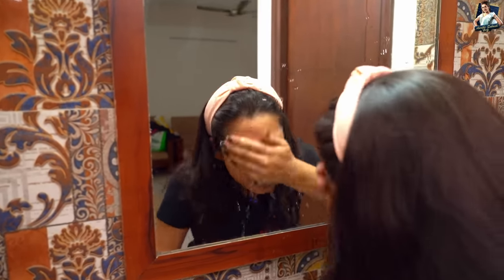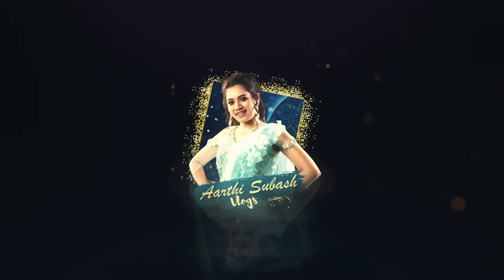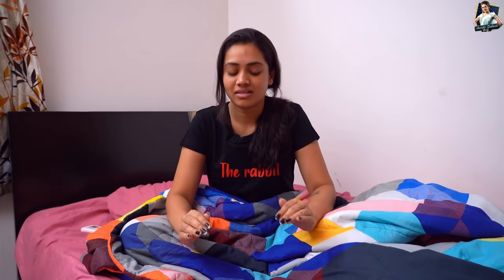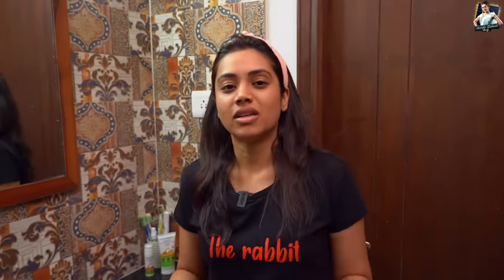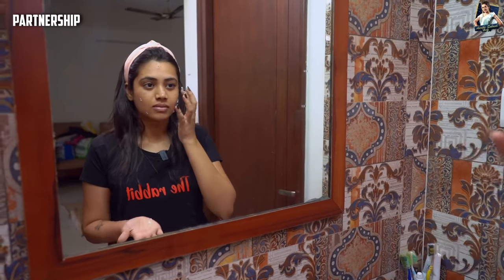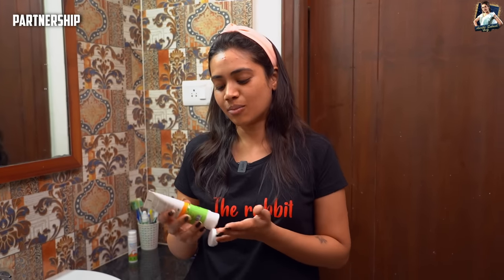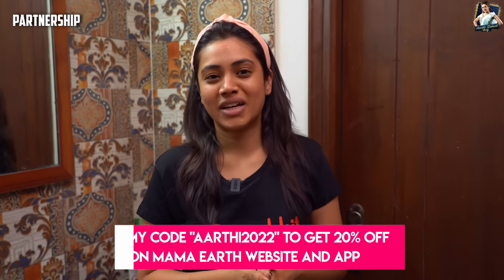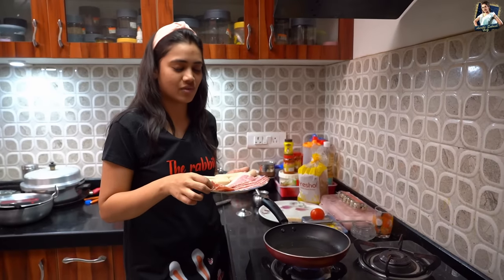No Shoot Day Routine 😇 | London’s Most Authentic English Breakfast 🍞 | Aarthi Subash Vlogs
But if you buy from their website, they will link your order to the tree they plant

Hey guys! What do you do when its "no work day?" Instead of going out for food, I decided to have a self-made English breakfast in my cozy space.

Here's my no-shoot day routine, sharing a glimpse of my holiday and my favorite London's most authentic English breakfast.

Watch the video to catch the things I do on my day off!

In Association with DIVO - Digital Partner